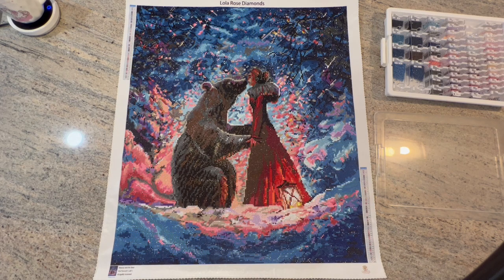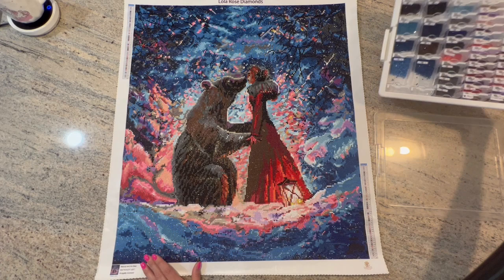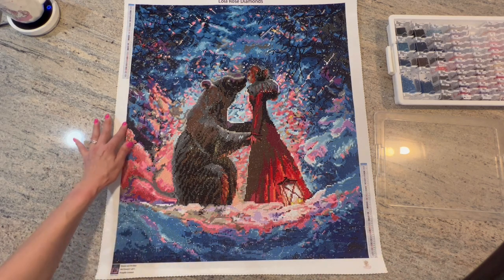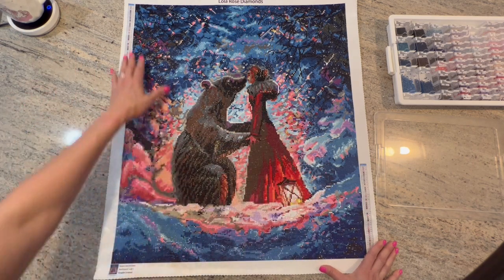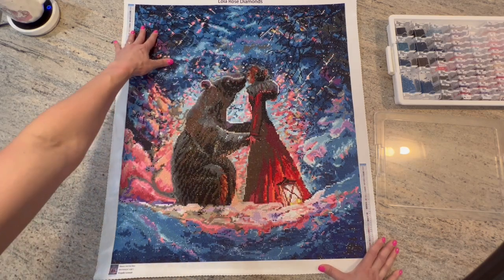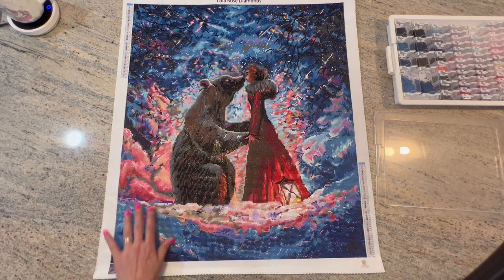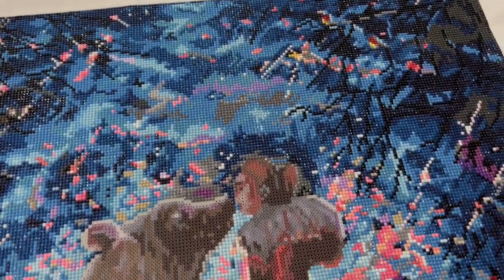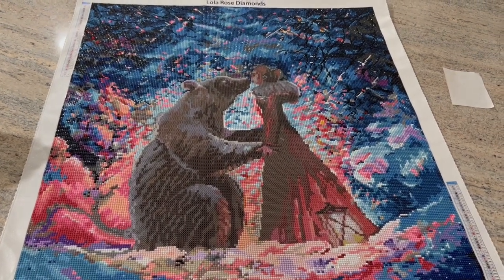Lola Rose "Beauty and the Bear" Post review!My final thoughts...pros/cons and overall feels 😋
Time line guide

02:53 - Pros - what I loved/liked
06:52 - Cons - what I didn't like so much...
14:52 - Pan over the completed canvas
15:49 - Final Thoughts
17:11 - A look at week 1 finished
20:00 - A look at week 2 finished
23:52 - A look at week 3 finished

Link to Lola Rose Diamond Painting. This canvas is listed as sold out...
Products – LOLA ROSE DIAMONDS